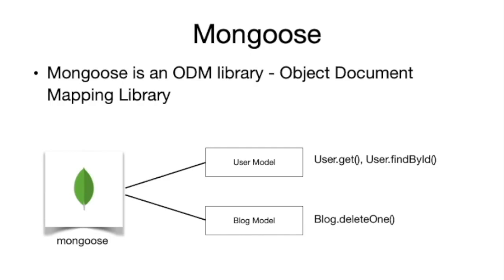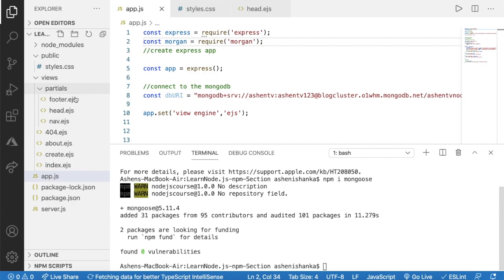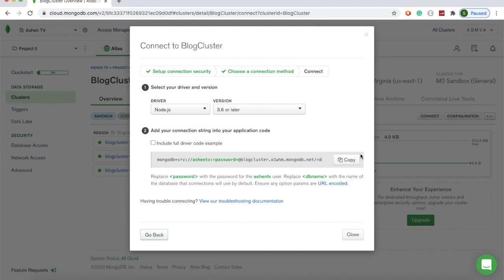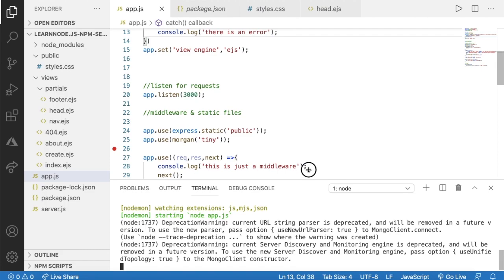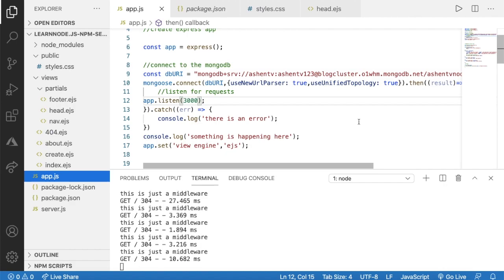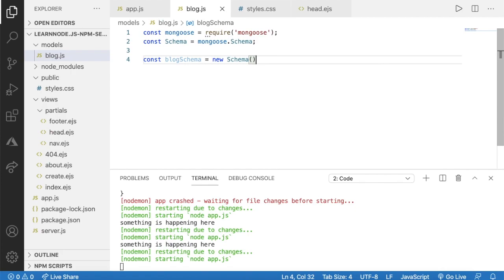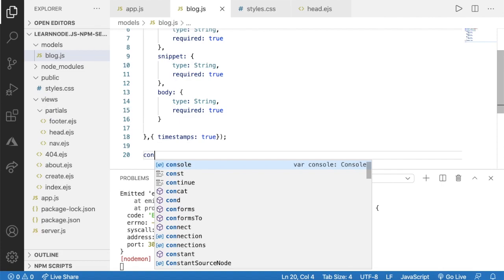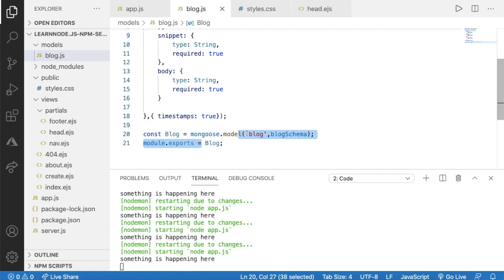NodeJS mongoose - Connect with MongoDB and create Schema and Model for Collections - NodeJS tutorial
NodeJS mongoose - Connect with MongoDB and create Schema and Model for associate with the collection - NodeJS tutorial